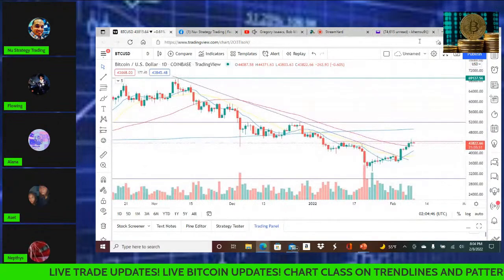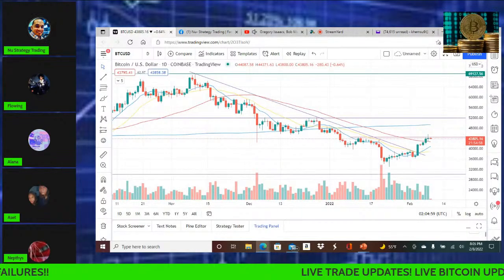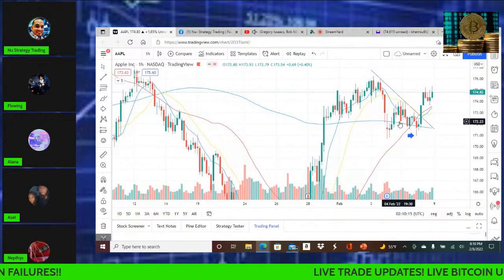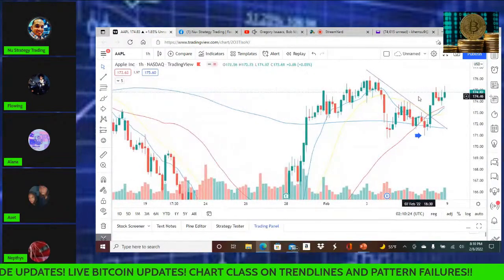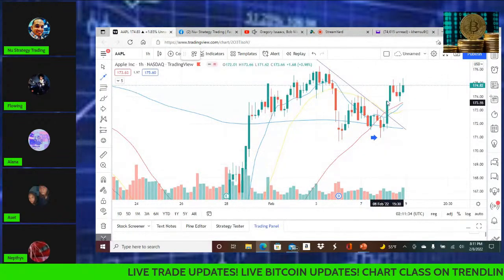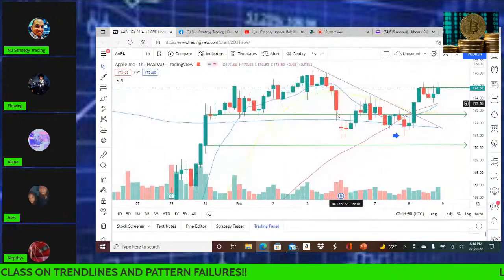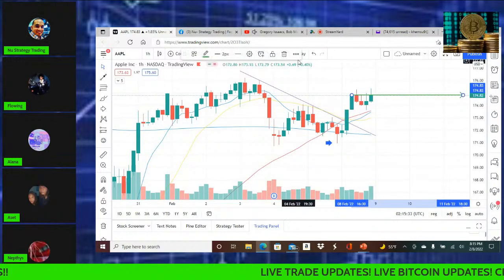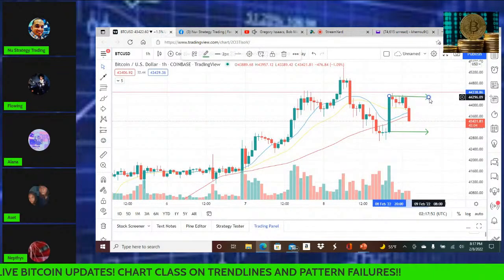LIVE UPDATES WITH MY TRADING TEAM AND CASH KIDS!!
Surprise Live Class on Trend Lines and Pattern Failures with my team here at Nu Strategy Trading and our children's program